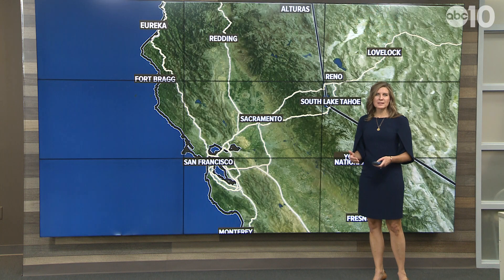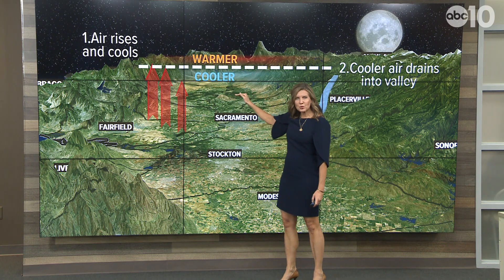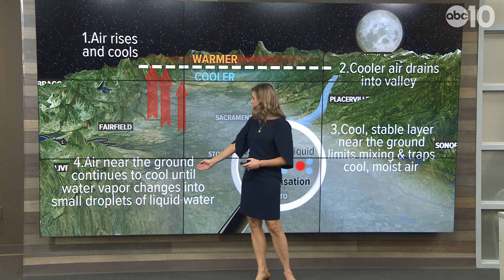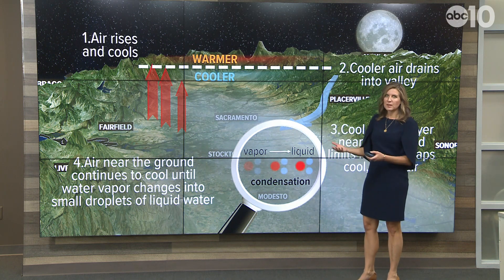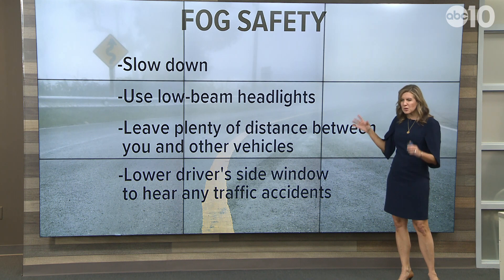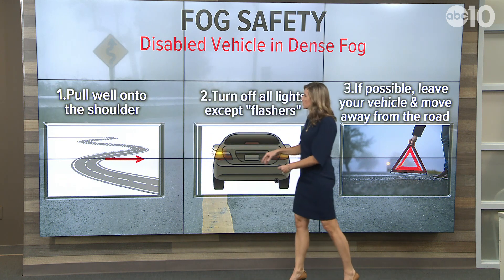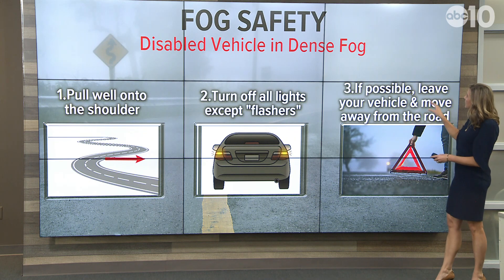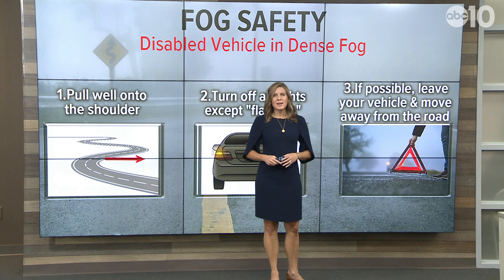Foggy Fog | California Weather Explained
All about fog!
ABC10 Chief Meteorologist Monica Woods breaks down fog formation and how to drive safely in these tough weather conditions in Northern California.